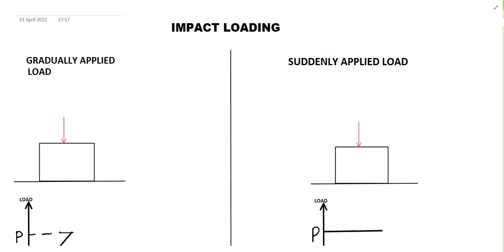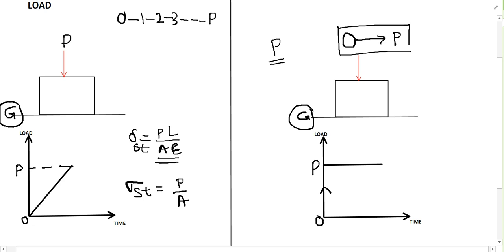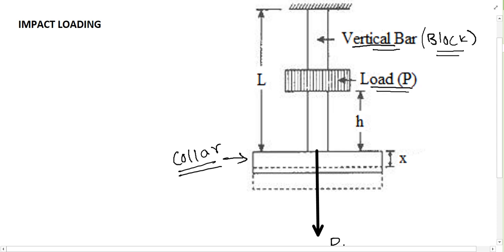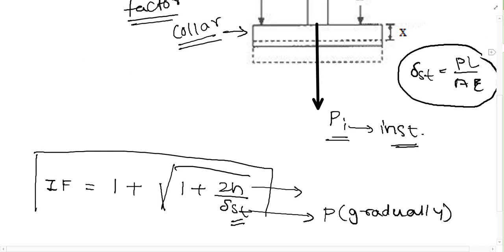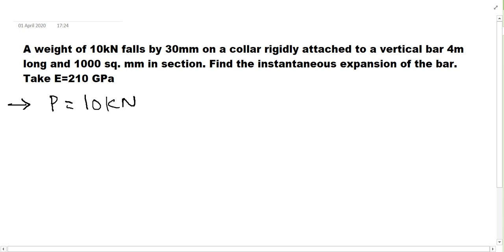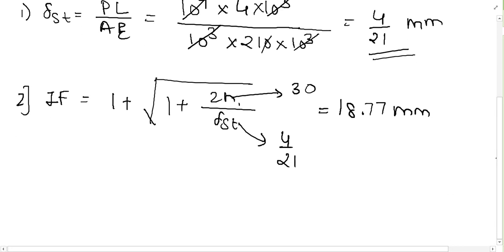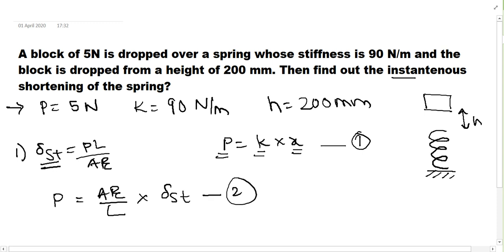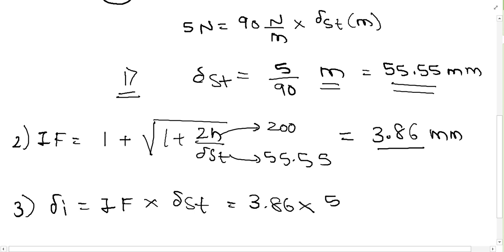Som7(Impact loading)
Gradually applied load, suddenly applied load and Impact loading